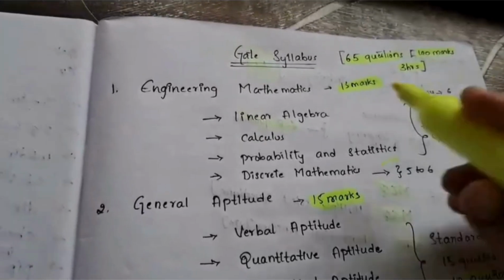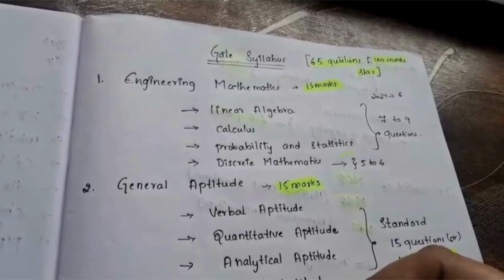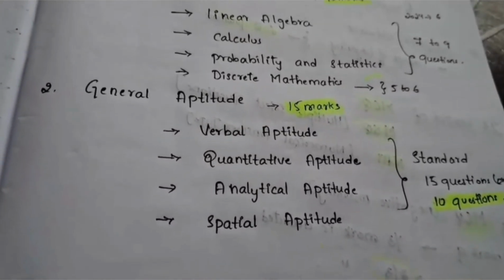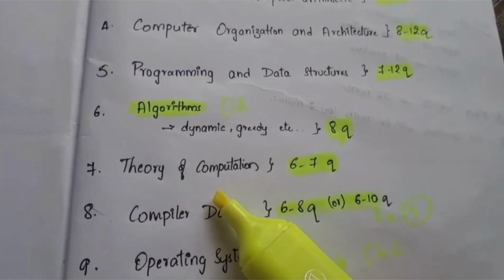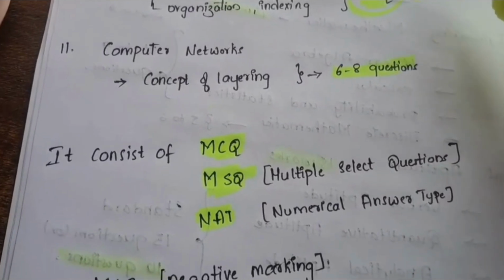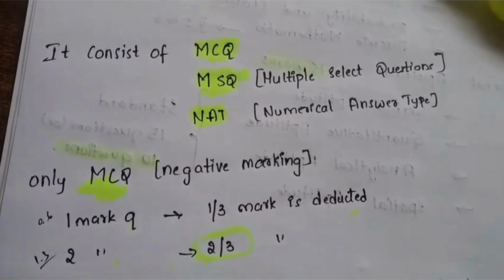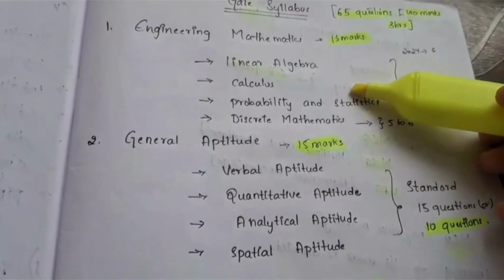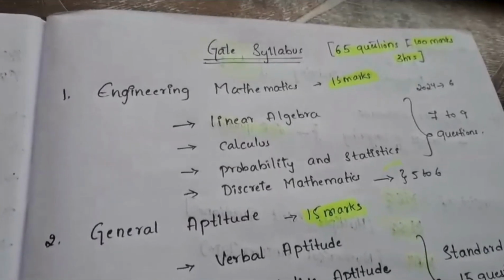Must watch before preparing for gate .Introduction video for Gate Exam preparation